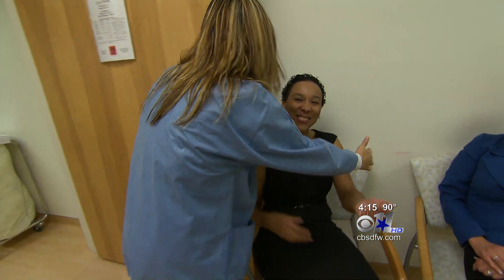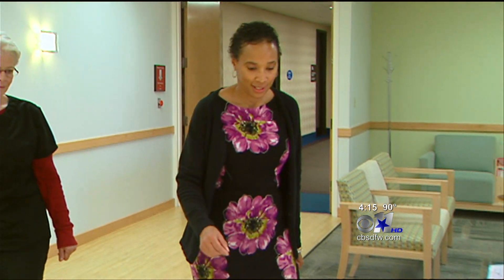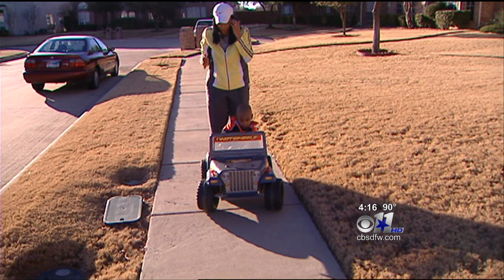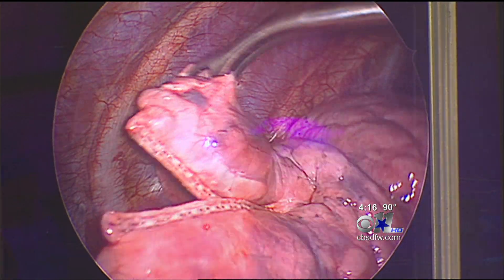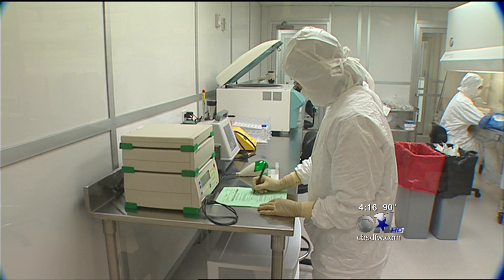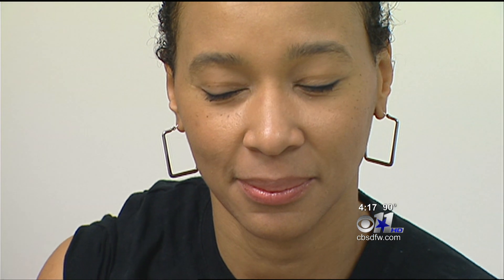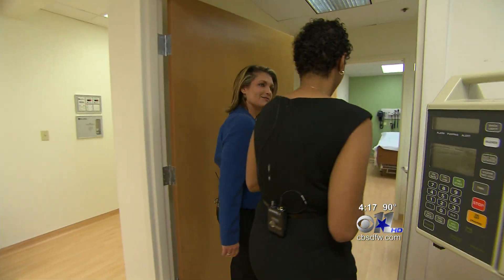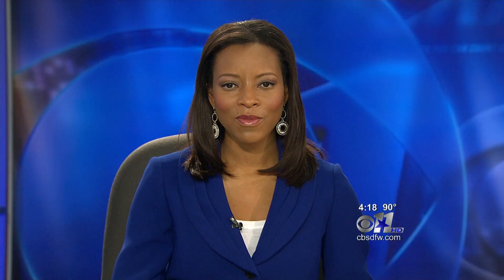05 31 11 Tonya Folo Cancer Vaccine Aircheck